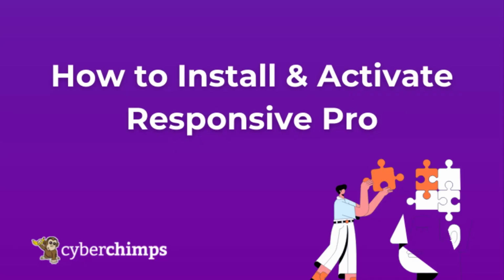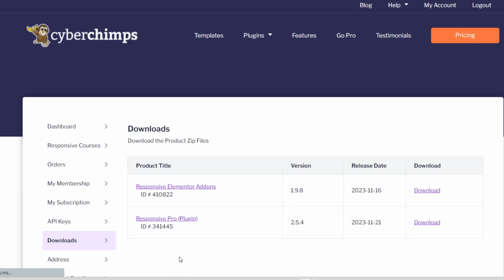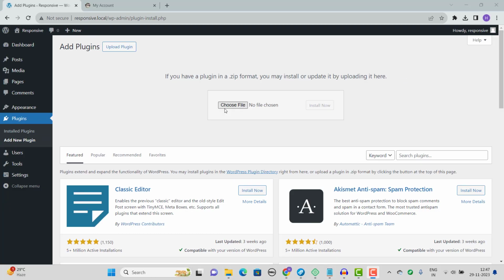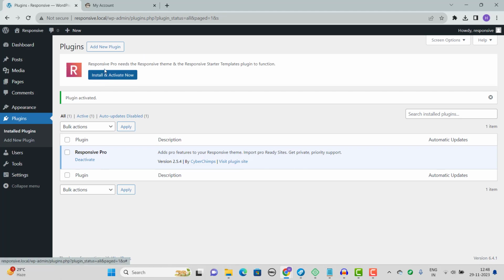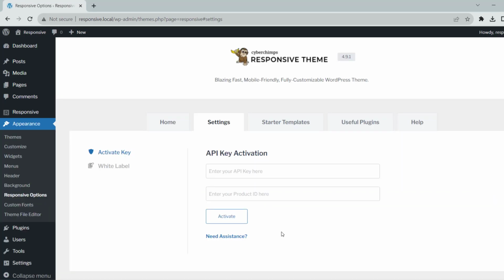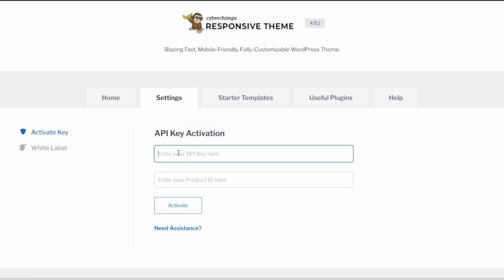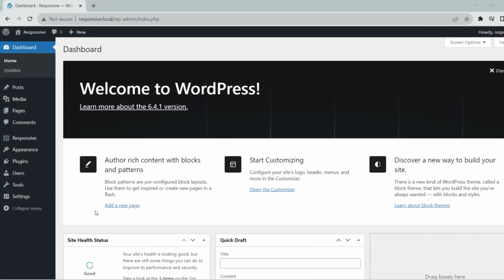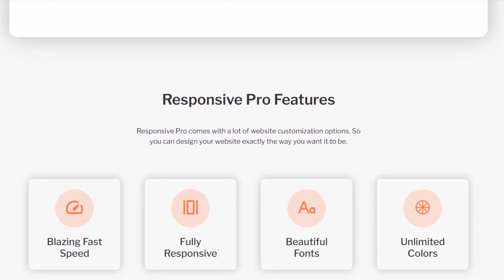How to Install and Activate Responsive Pro Plugin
Responsive Pro Addon is a plugin that enhances the capabilities of free Responsive Theme and adds more features to it.

It unlocks free access to 150+ ready-made WordPress website templates and Responsive Elementor Addons, which provide you with premium Elementor widgets to enhance your website design.

In this video, we’ll show you how to install and activate the Responsive Pro plugin on your WordPress site in just a few easy steps.